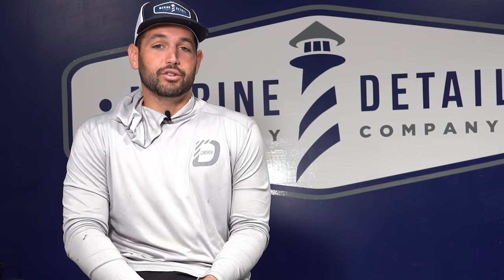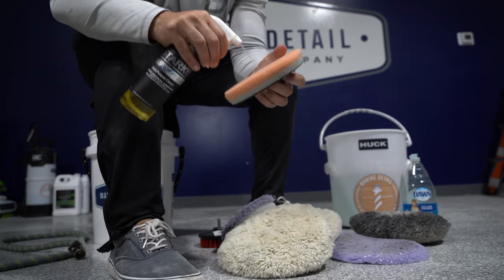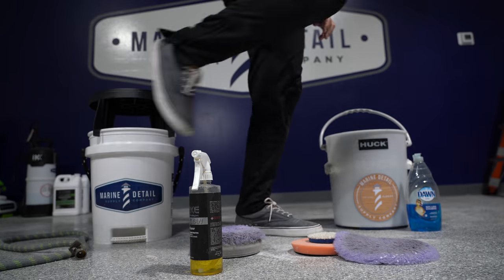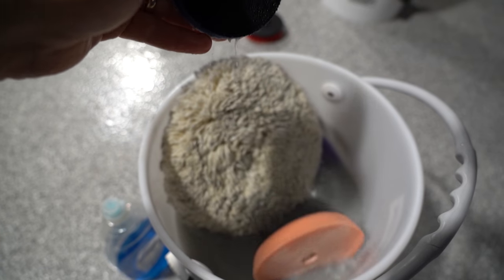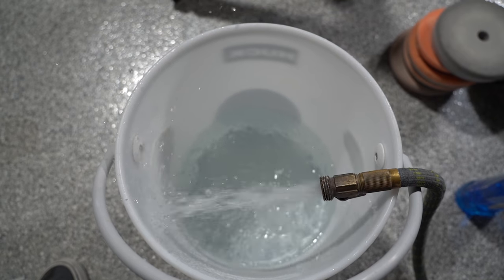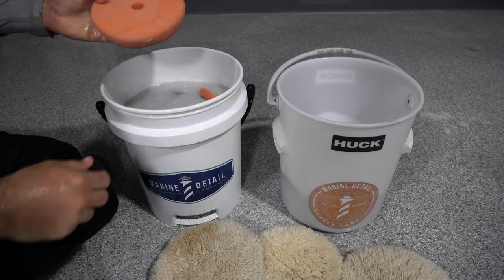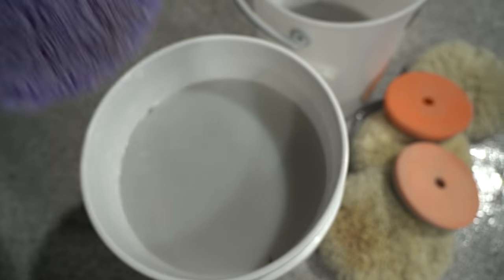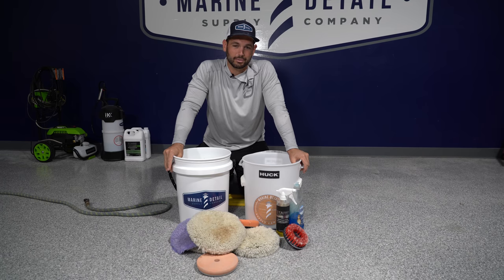How to Clean Boat Detailing Pads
Welcome to Marine Detail Supply - Tampa Bay!

In today's video, we cover boat detailing pads! I'll be showing you what products to use, how to use them, and when it's time to say goodbye to your favorite pad.

Purchase Your Supplies!